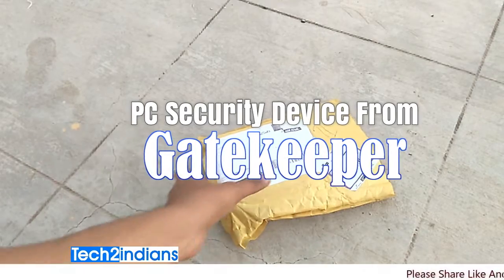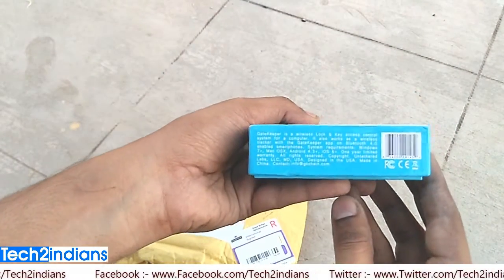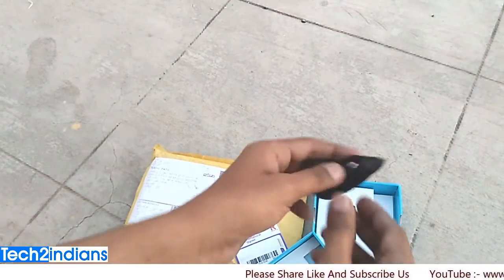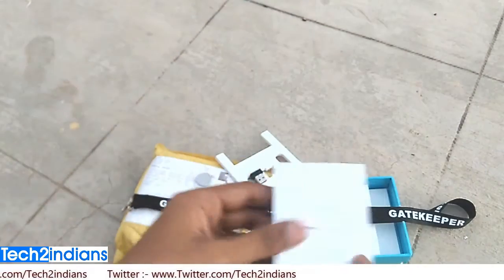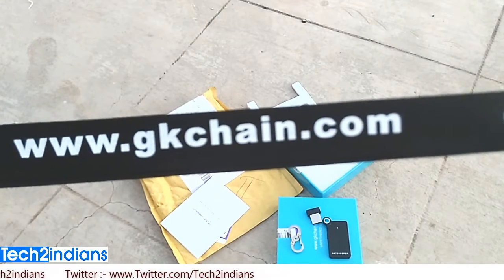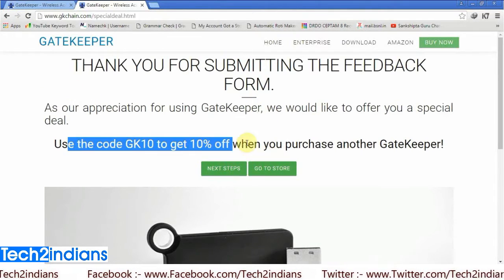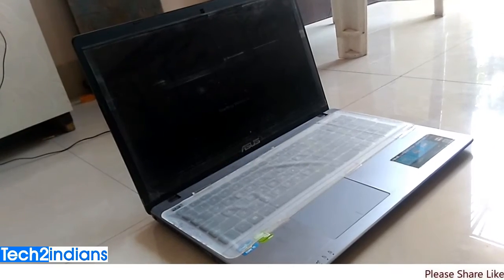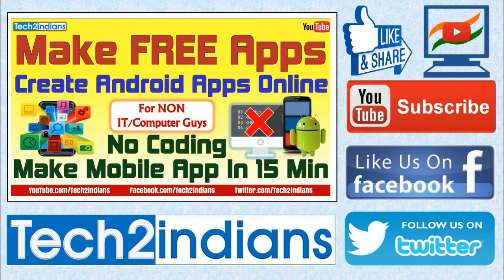[ENG]Gatekeeper PC Lock and Security Gadgets | Unboxing | Review | DEMO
In this video you will be watch new security gadget for pc locking from Gatekeeper.This video shows you full information about Gatekeeper Unboxing ,Intial Review and working demo on windows PC.

Tech2indians is the Technology News and Update portal which publish all type technology solution which majorly used in daily life.Tech2indians will be provide all type tech solution based on Online/Offline , Mobile , PC-Laptops and Much more So, I request to all Tech2indians viewer to subscribe Tech2indians

Links

Dear Viewers I am Nikhil From Maharashtra and I start This Channel For Spreading Technology Information to World.If You Like Video Then Please LIKE or Simply Ignore It.I am Only Present This Video With My Own Experience.If Any Mistake Happens Then SORRY for That.